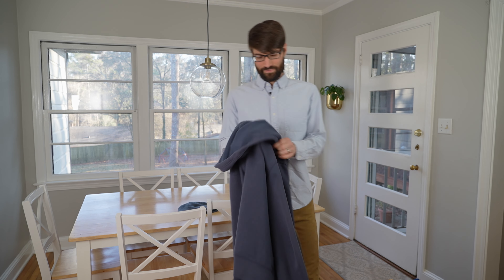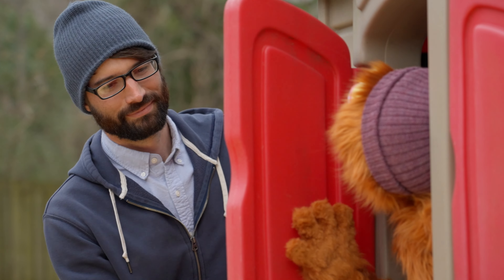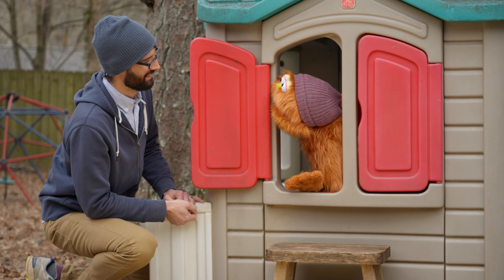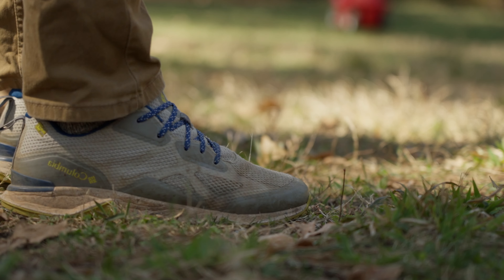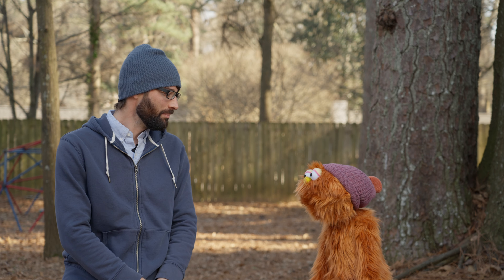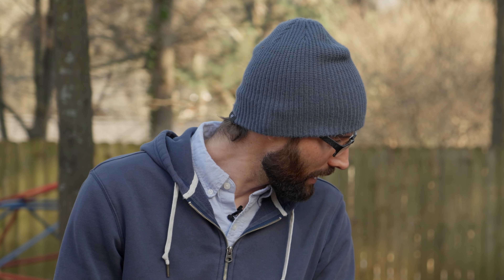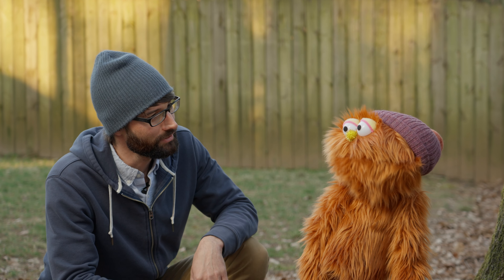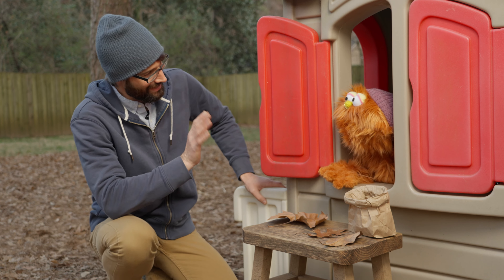Can You Find the Squirrel? | How Seeds Become Trees | Nature Time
In this episode of Nature Time, Garbanzo can’t wait to introduce Mr. Michael to his new squirrel friend, but there’s one teensy problem – first, they have to find it. Come along as Mr. Micheal helps Garbanzo use acorns and leaves as clues to find the fuzzy creature with a big floofy tail. Do you want to be a nature detective just like Garbanzo?